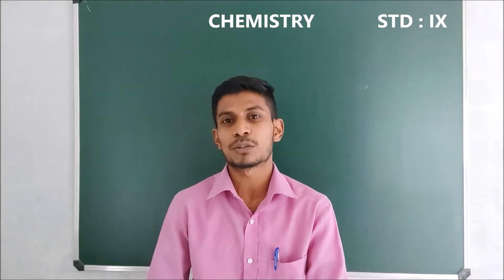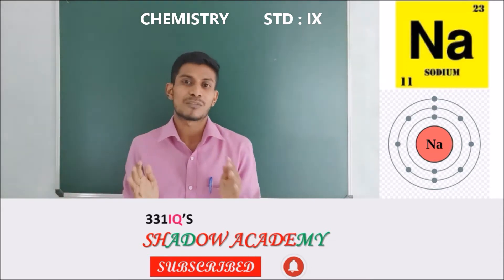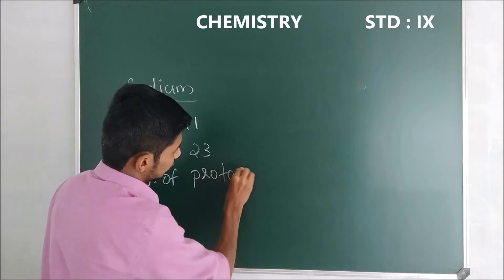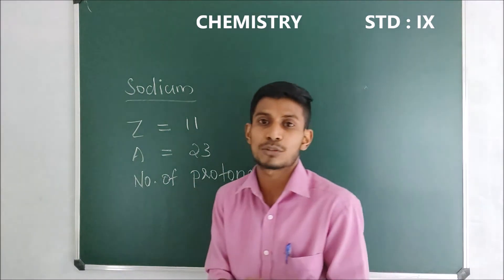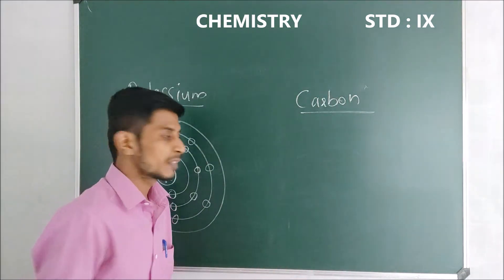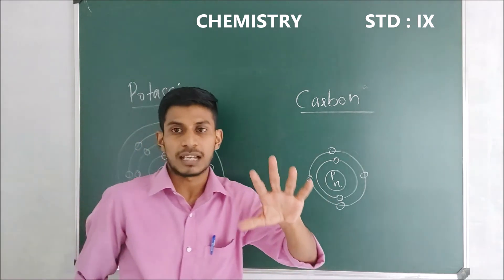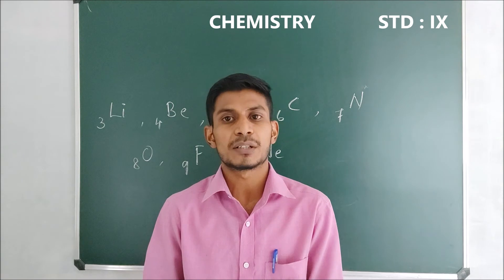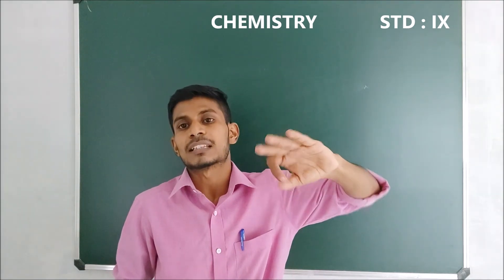B.Ed ONLINE TEACHING PRACTICE | IX CHEMISTRY | PERIODIC PROPERTIES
This video is based on B.Ed online teaching practice.. it will be helpful for all b.ed trainees..